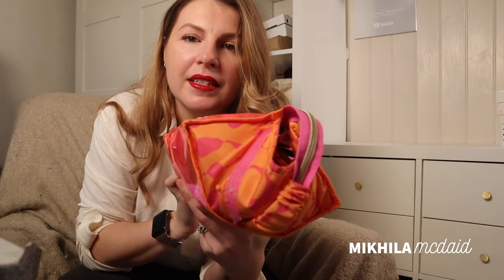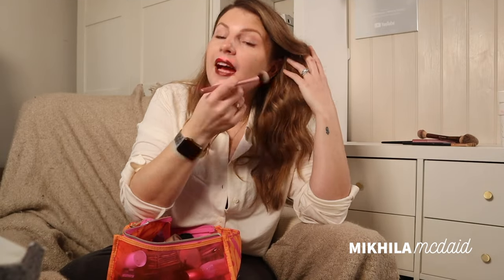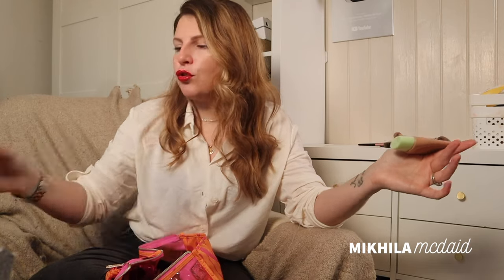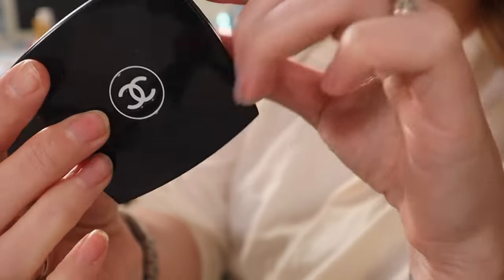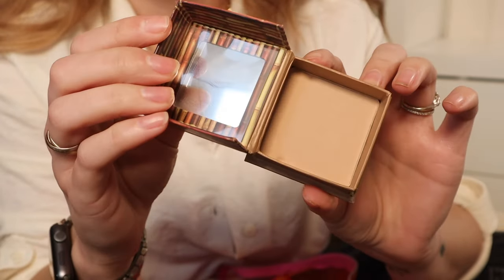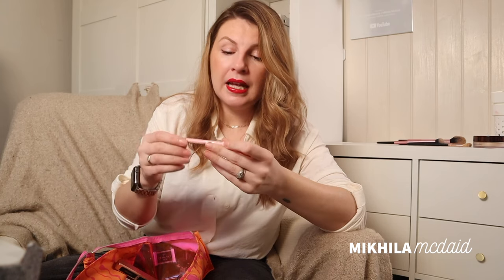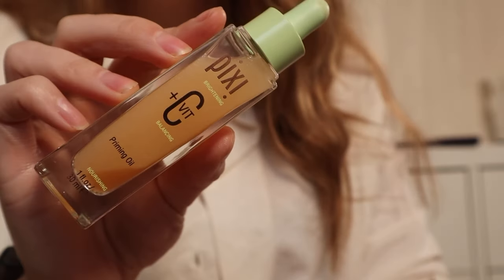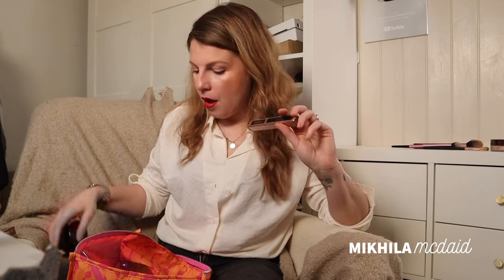INSIDE MY BEAUTY BAG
I'm almost embarrassed at how much makeup is inside MY beauty bag but let's be real, I have a problem! I love the Vogue and Harpers style celeb videos on this topic so I wanted to make a LENGTHY version of my own. I might do a Work Bag one too! I will get to listing everything but honestly it was overwhelming so if you have any questioned about anything in the meantime, leave a comment and I'll let you know whatever it was I was talking about!

Thanks for stopping by! This channel is mostly beauty, lifestyle and chats but I do have other videos elsewhere - all linked below!

BUT FIRST, why not take a look at our shop? We hand make candles, wax melts and decor and we might be biased but the reviews say they're a little bit special!

⇢You could also follow our shops insta!

This video is not sponsored but I have linked my candle shop which I co-own and so it goes without saying that I'm financial motivated to promote that